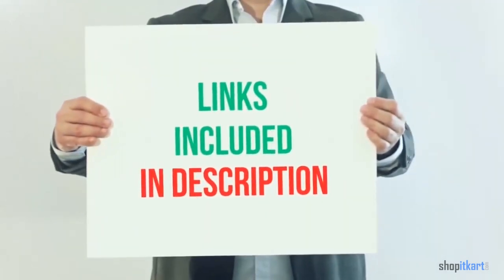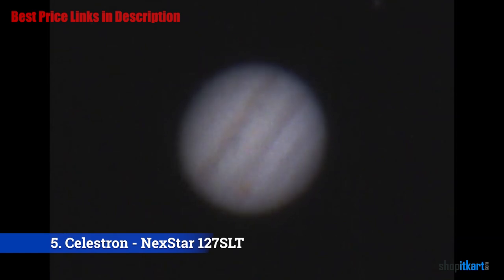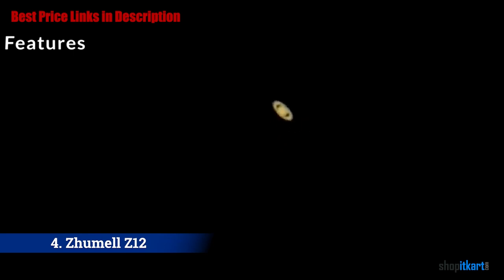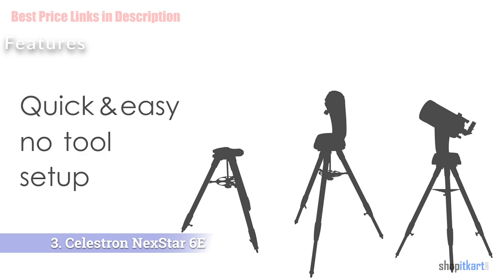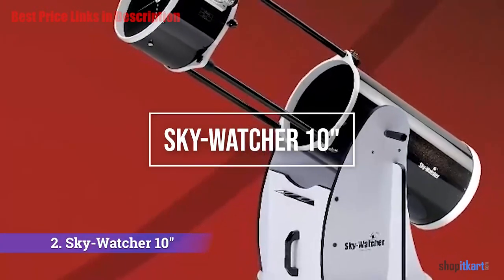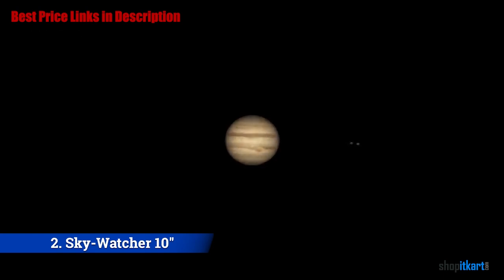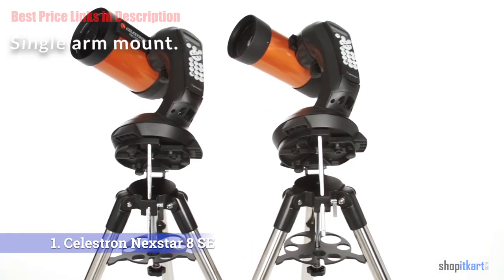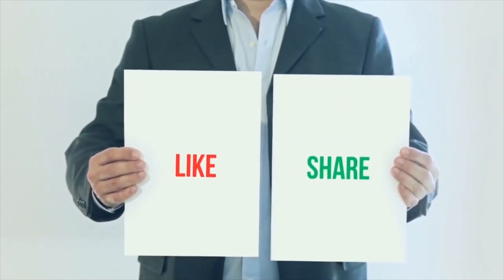Best Telescope For Viewing Planets And Galaxies 2023 [RANKED] Telescope Reviews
Best Telescope For Viewing Planets And Galaxies
1. Celestron Nexstar 8 SE  B000GUFOC8
2. Sky-Watcher 10" Collapsible Dobsonian Telescope B004Q76ZCK
3. Celestron NexStar 6E B000GUKTDM
4. Zhumell Z12 Deluxe Dobsonian Reflector Telescope B07BRHX8WS
5. Celestron - NexStar 127SLT Computerized Telescope B0038LX8XE
6. Orion 10016 StarBlast 6 Astro Reflector Telescope B00463ZK3O
7. Sky-Watcher ProED 120mm Doublet APO Refractor Telescope B004Q76Z5M
8. Celestron SkyProdigy 130 Telescope B004VSQ7HW

Best Telescope For Viewing Planets And Galaxies 2020 [RANKED] Telescope Reviews

Today anyone can become Astronomer thanks to the many advancements in the field of Astronomy. Now it is easier for everyone to get a telescope and enjoy the mysterious beauty of planets and stars. If you have an interest in deep space astronomy, then I present you with the Best Telescope for viewing Planets And Galaxies.

The best telescopes for viewing Planet and galaxy is a list we compiled after talking with many astronomers.
You can see nebulas, galaxies, saturn, jupiter easily.

As a beginner who would like to buy a good telescope, it is important to do the proper research on the best telescope for viewing planets and galaxies. It will be a huge mistake if you try to purchase the cheapest telescope because if it doesn't work for you it will be an expensive waste of money. The best telescope for viewing planets and galaxies should provide you with clear and crisp images of the objects that you would want to view.

To find the best telescope for viewing planets and galaxies, you will need to look at the various models available in the market. The telescopes available in the market are not all good for viewing objects. If you are planning to observe celestial objects, you need to make sure that you have the best telescope for observing. The best telescope for viewing planets and galaxies is one that has the most powerful optical device.

These are features that any consumer should look for in the telescope they are going to purchase. A feature that many consumers tend to ignore is the portability of the telescope. Many telescopes are large and heavy. If you are going to purchase this type of telescope, you will need to bring it with you as you travel so that you will be able to easily store it. The best telescope for viewing planets and galaxies must be lightweight so that you will be able to transport it wherever you want to view.

If you are looking for the best telescope for viewing Planets And Galaxies, you should also look at the zoom ability of the telescope. A good zoom lens is essential to view the faintest details of the objects that you would like to view. If you are looking for the best telescope for viewing Planets And Galaxies, you should look for telescopes that can zoom in on the object you want to view. However, make sure that the zoom lens is adjustable so that you can adjust the magnification so that you will be able to see the details you would like to view.

Another factor to consider when shopping for the best telescope for viewing Planets And Galaxies is the range of focal lengths. The focal length is the distance between the focal point and the mirror. As a novice, you should focus on choosing a telescope that has a wider range of focal lengths so that you will be able to view a wider range of objects. The best telescope for viewing Planets And Galaxies should have a focal length that spans from three hundred to six hundred millimeters.

It is also important to look for the right size of the telescope so that you will be able to comfortably view the objects that you would like to view. As a beginner, you should look for telescopes that are at least forty inches long. The best telescope for viewing Planets And Galaxies should have an eyepiece that can focus at a maximum of forty millimeters.

Artist: Yaverclap
Track: The Sky
Genre: House